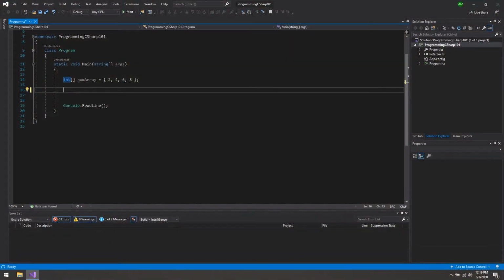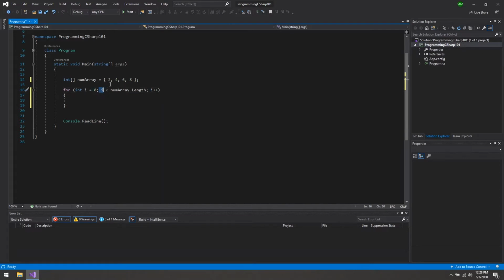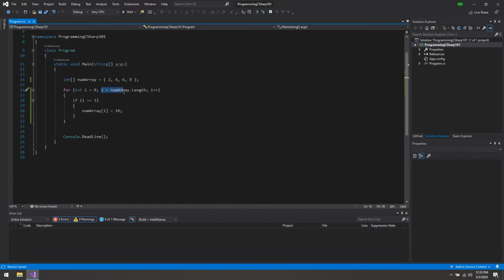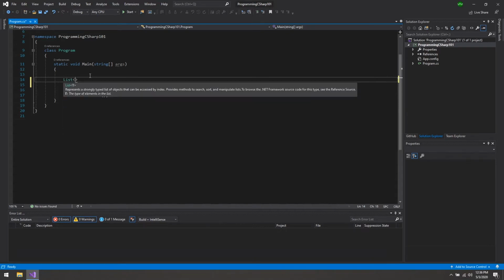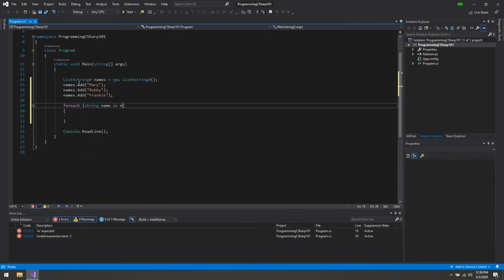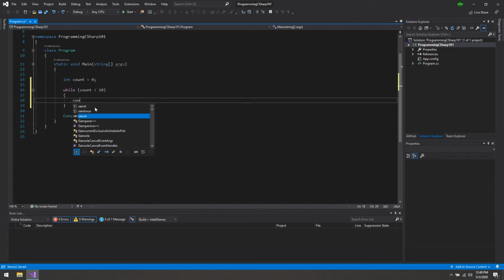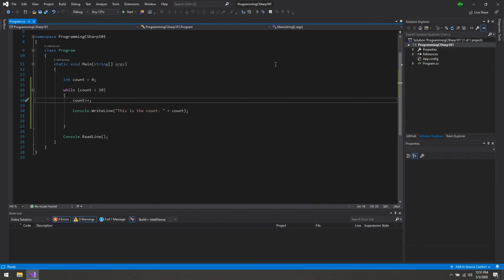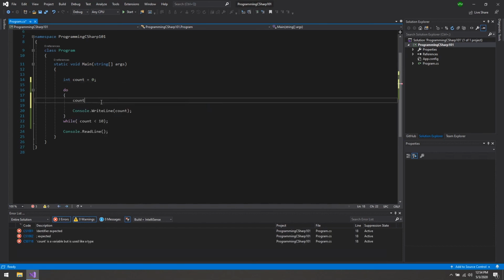06. Programming C# 101 - Loops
In this video, we learn how to use several different types of loops to iterate through our collections.